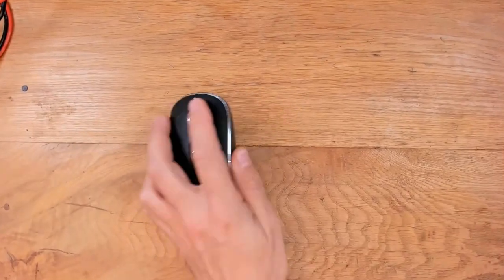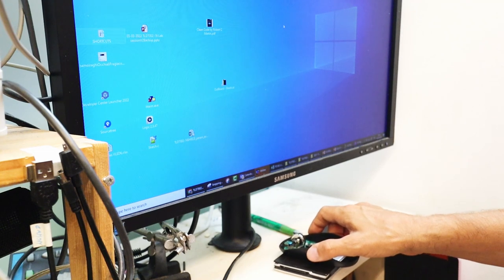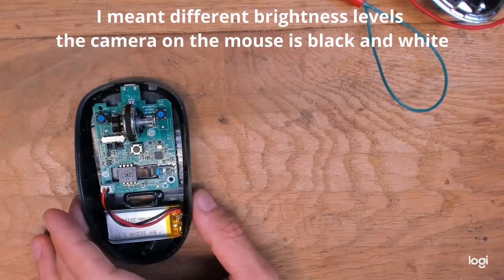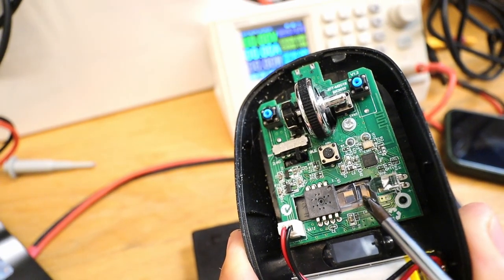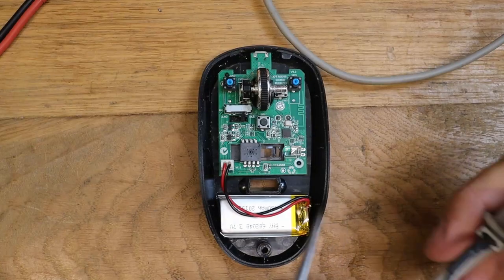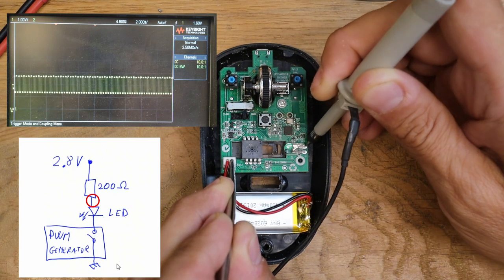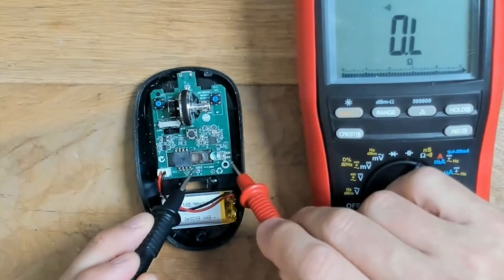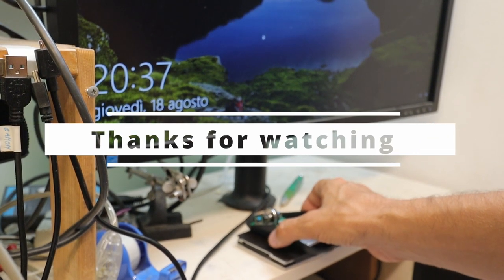Optical mouse poor performance fix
How to fix an optical mouse which has poor sensivity
of course , proceed if you already have performed a cleaning of the lenses
you need some soldering skills, and there is a trick to test if the problemis due to low LED light, or poor camera sensitivity

CHAPTERS
0:00 Intro
0:26 Optical Mouse description
1:00 Experiment with Mobile phone light
1:22 Fix Description
2:38 Fix Implementation
2:50 Conclusion